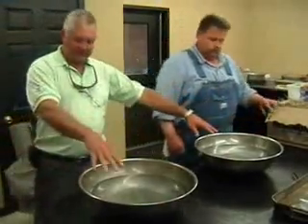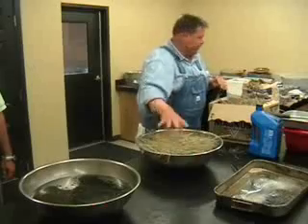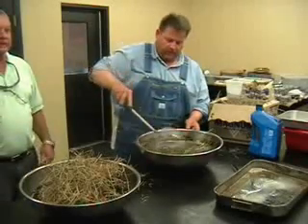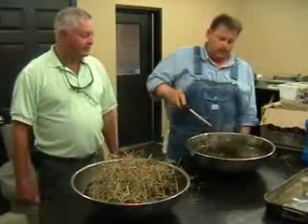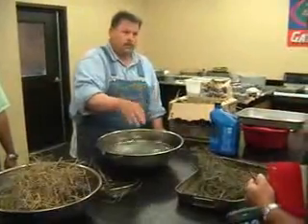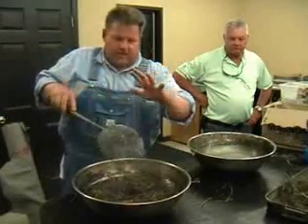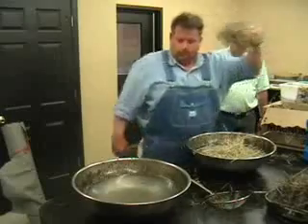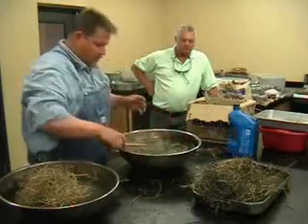How common hay-grass can clean up oil oceans.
Billions of dollars in research, and top scientists aren't even ready for this.